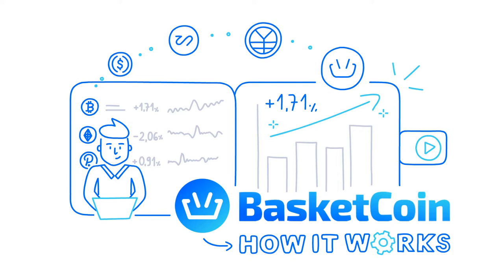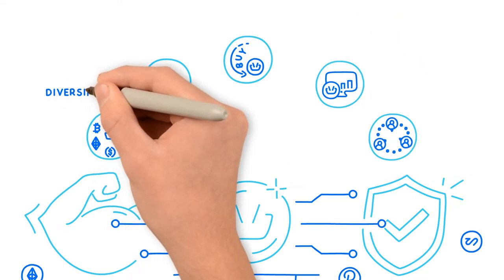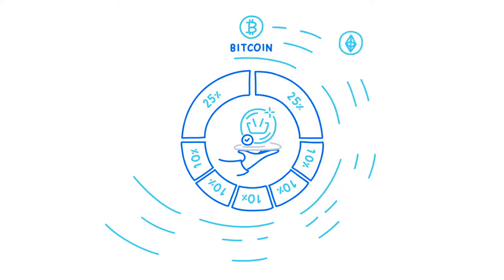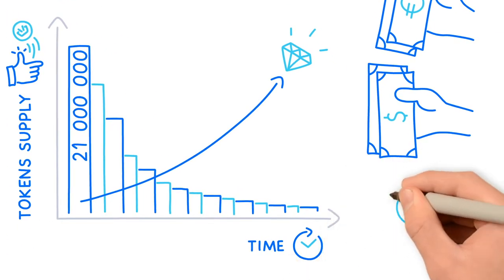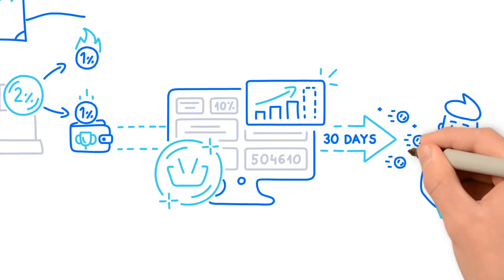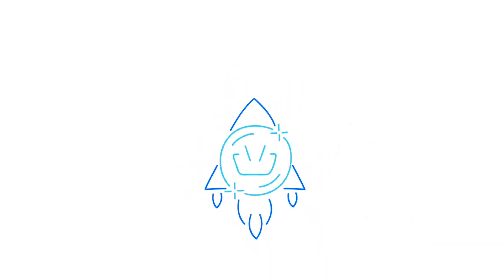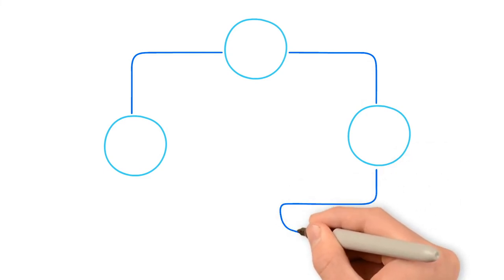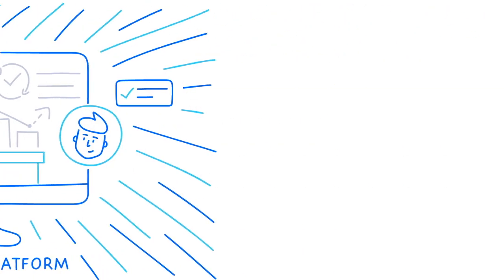BasketCoin - How it works [EN] - full version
Understand basics about utility of BasketCoin token and possibilities along side. Grasp the idea behind BSKT project and why is it worth investing.